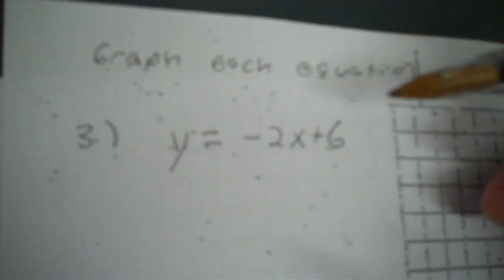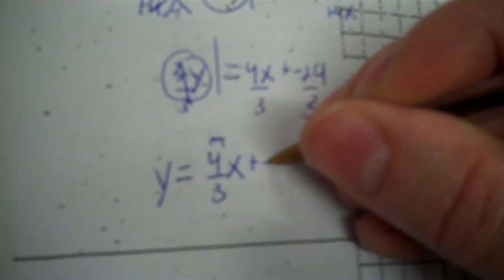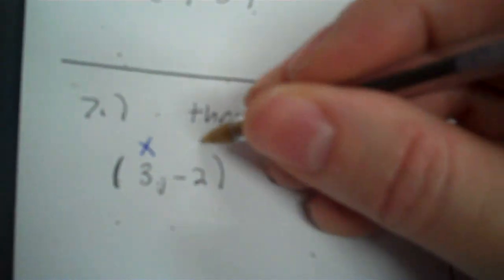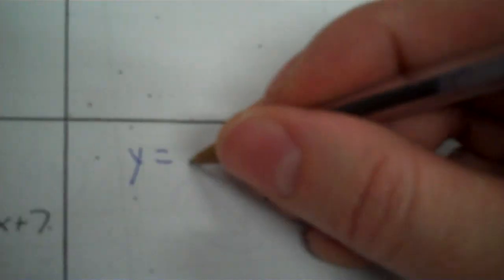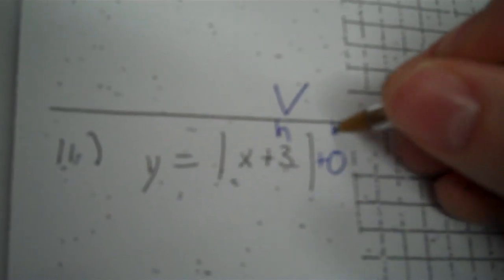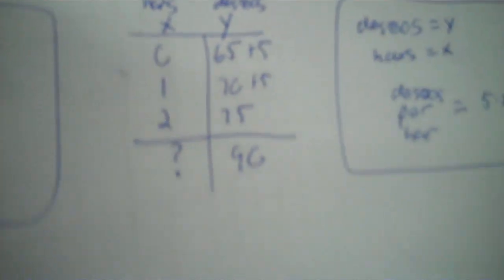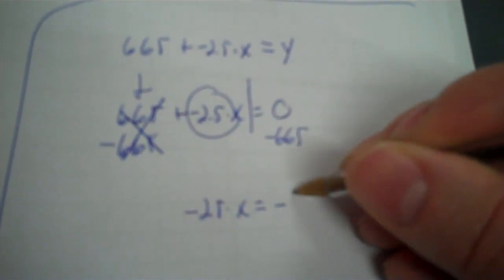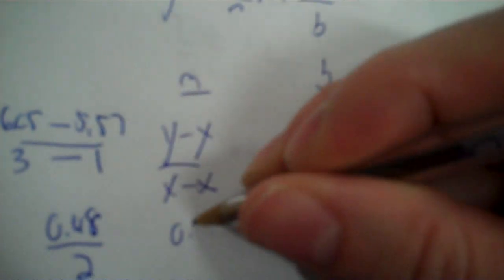3 Algebra 1 unit 5 review